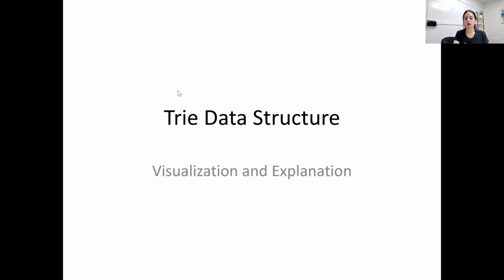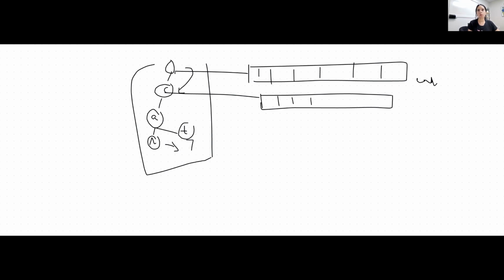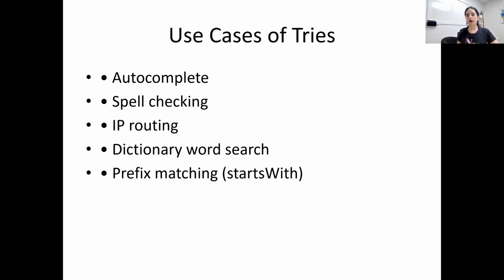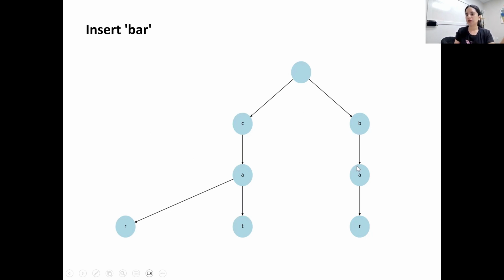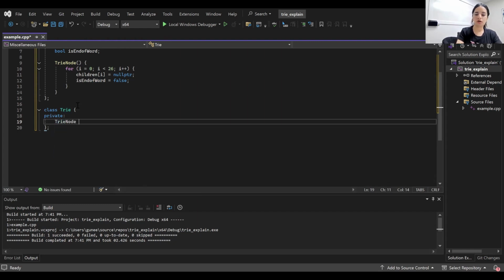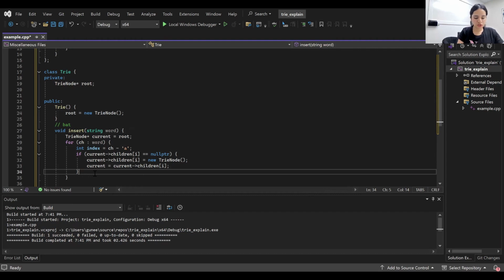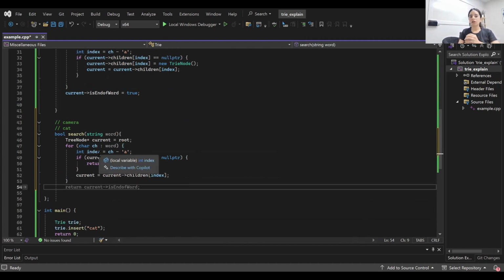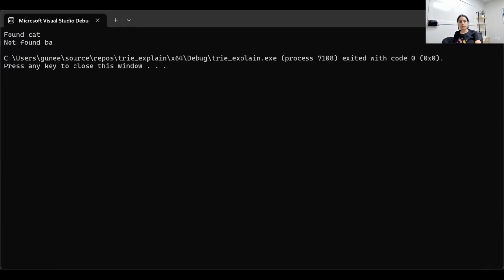Trie Data Structure Explanation